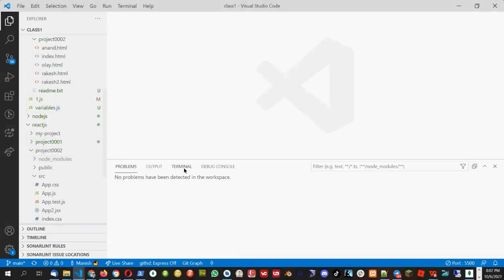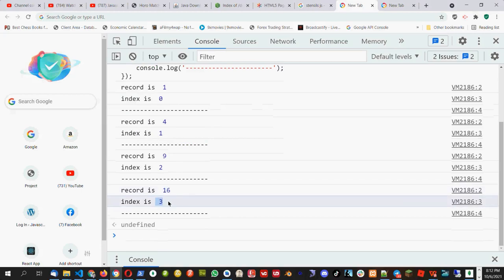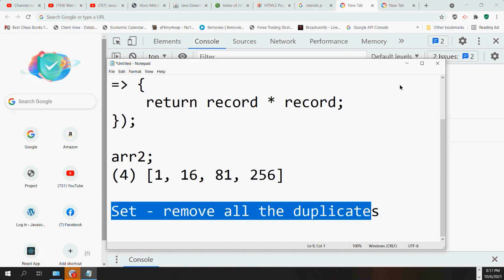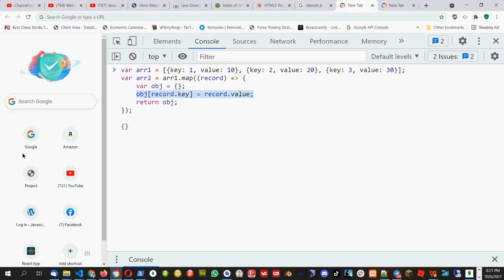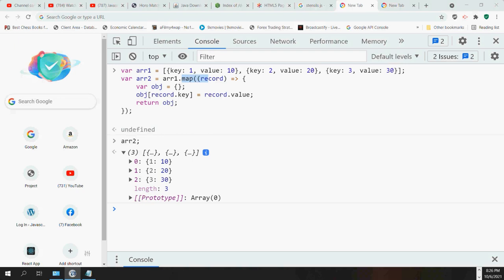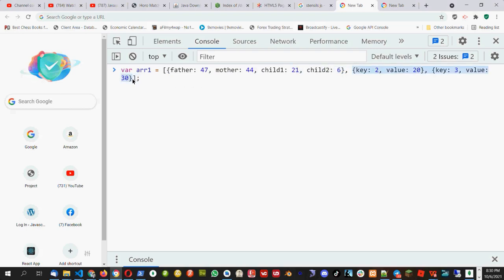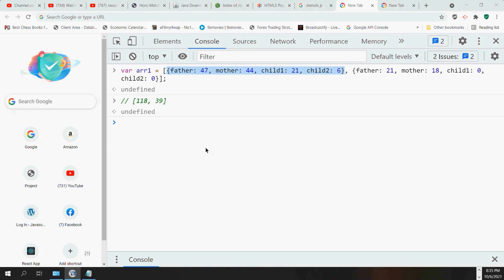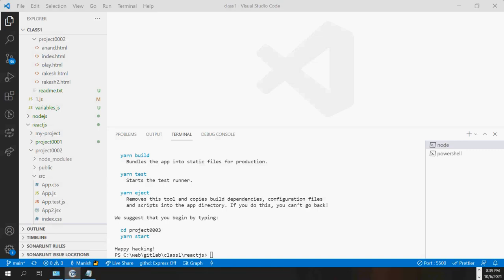Lesson 58 2021 10 06 array map